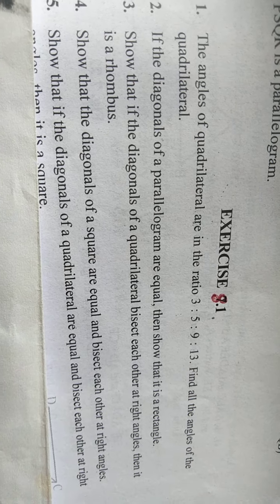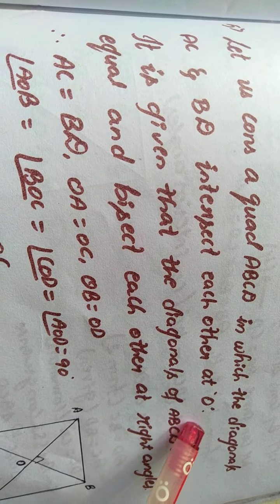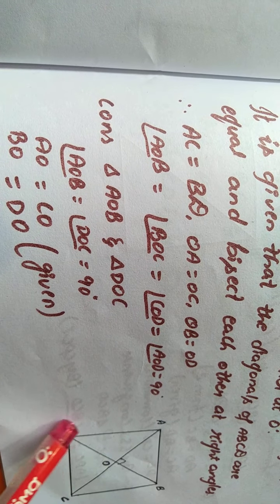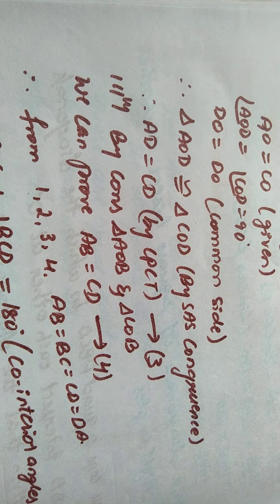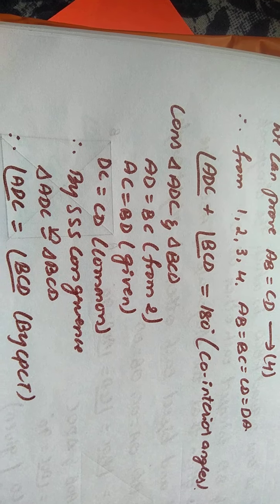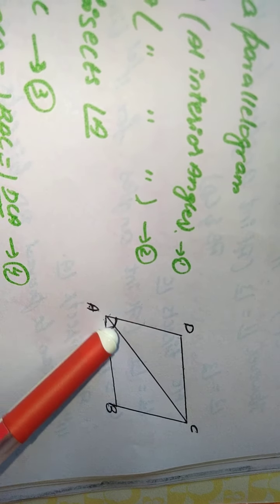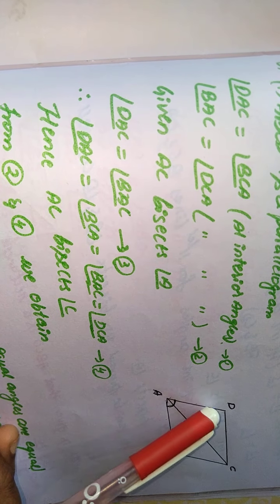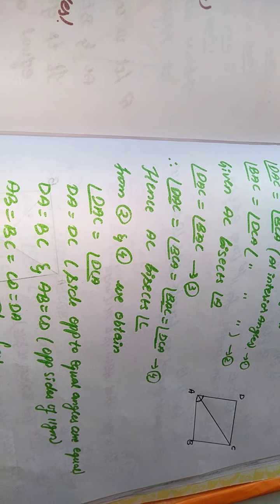Ex 8.1 5,6 Quadrilaterals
class9 DAV public school hospet